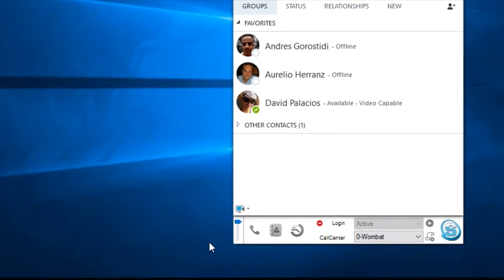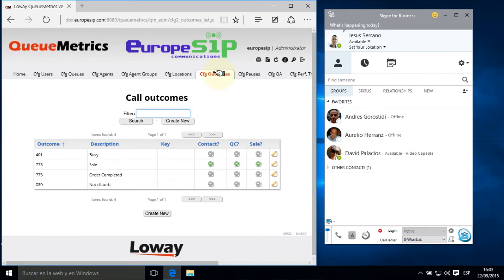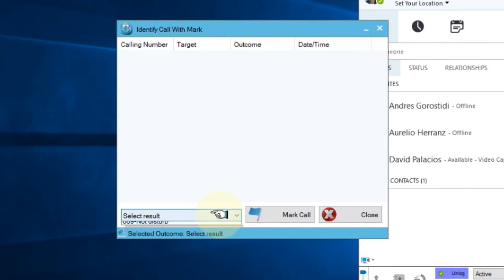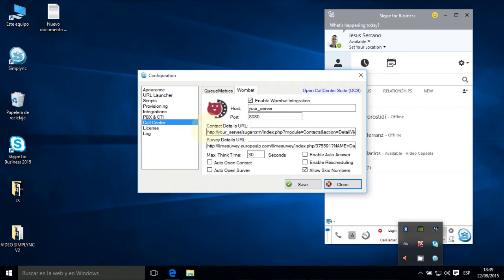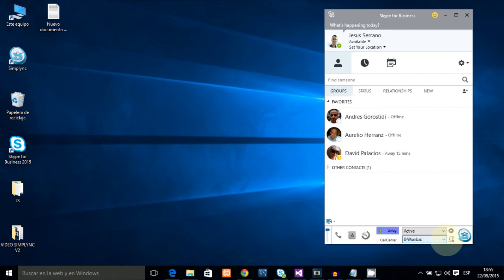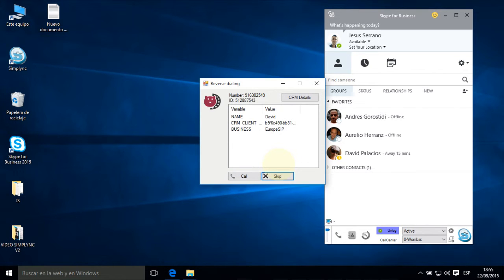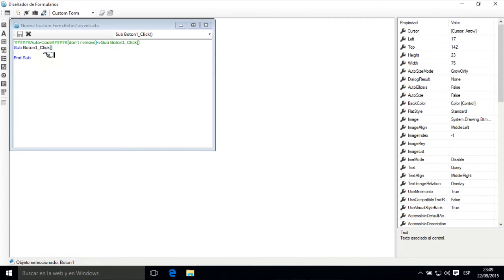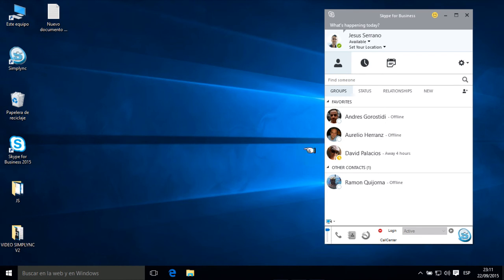Simplync - Call Center solution for Lync and Skype